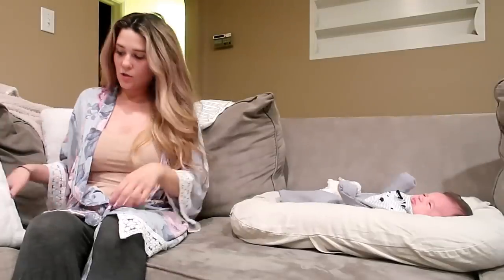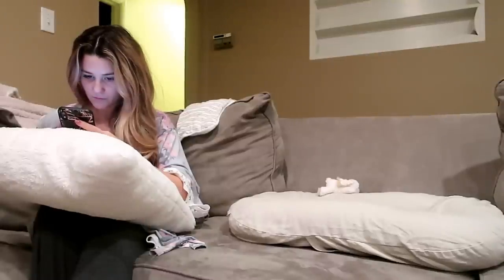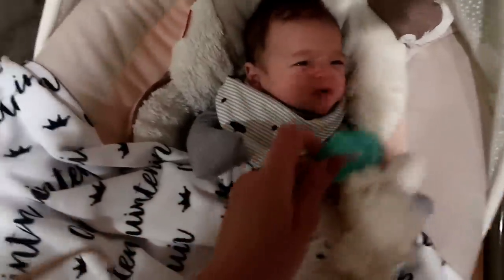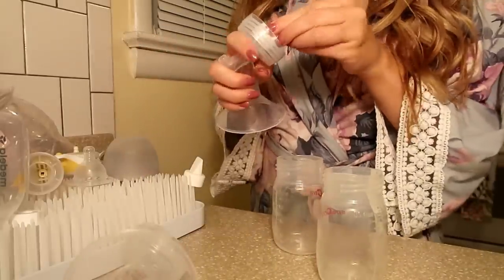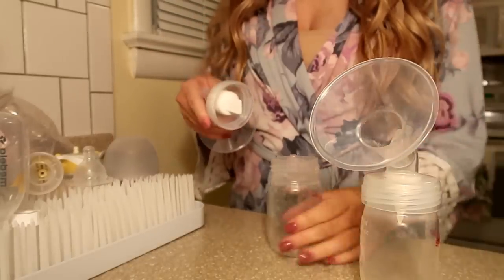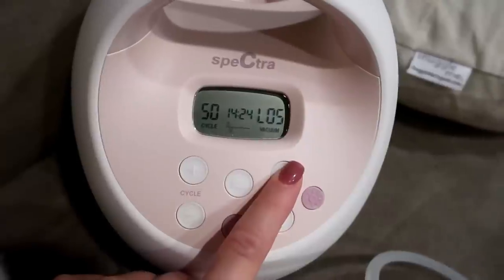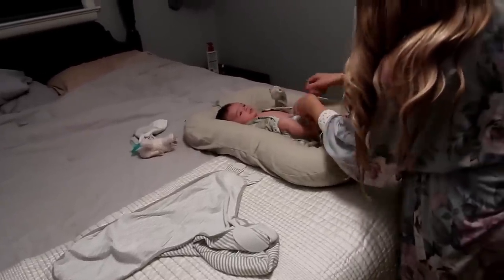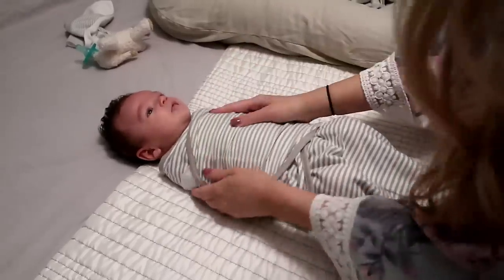NIGHT TIME ROUTINE WITH A NEWBORN | SLEEPING THROUGH THE NIGHT! | Liza Adele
Hey friends! In today's video I share my night time routine with a newborn who is 7 weeks old and how I got him to sleep through the night! He currently sleeps for about 6-7 hours straight and has been doing this since 4 weeks old. Hope you enjoy xoxo

MY ROBE
BABY LOUNGER
BABY SWING
BOTTLES WE USE
MY PUMP
VELCRO SWADDLES

MOST ASKED ABOUT ITEMS:
My Double Name Necklace (16 inch)
Toddler Car Seat
My Initial Necklace
My Eyeglasses
My Sunglasses
Changing Table
Storage Bins

MY EVERYDAY MAKEUP:
Curling Wand (for hair)
Lip Liner
Lip Gloss

MY FILMING EQUIPMENT:
Bendy Tripod
Editing Software